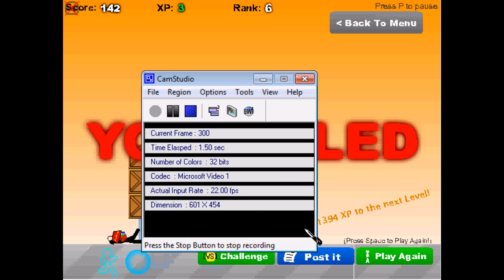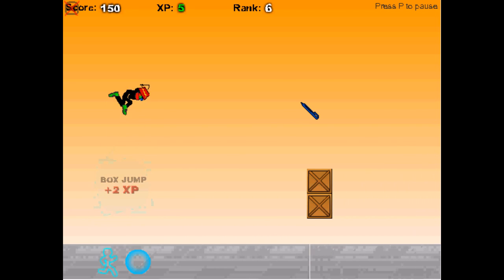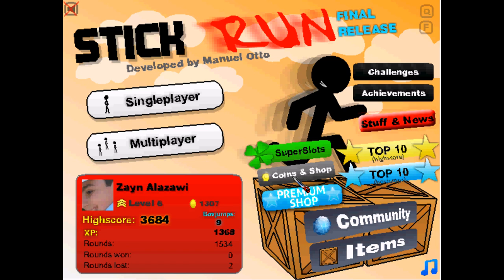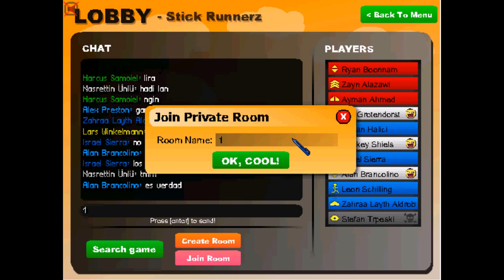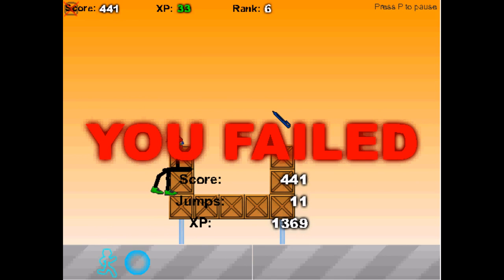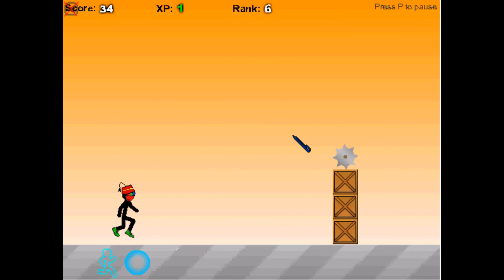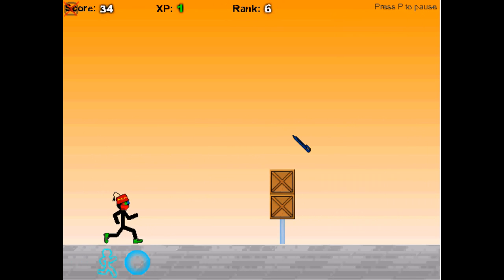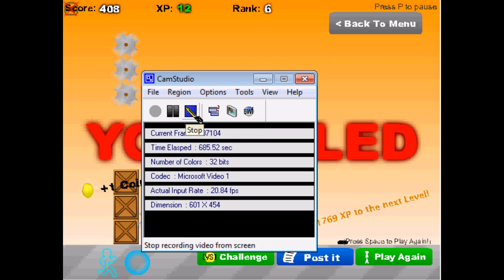Stick Run Gameplay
Hey Guys, in this video, I am playing the fun game of Stick Run, It can be found on Facebook, and I show you some tips and tricks to make the game less laggy, or stop the lagging entirely (it all depends on how good your computer is).